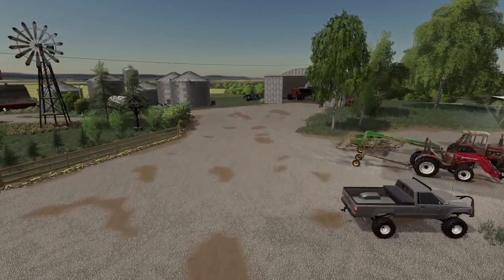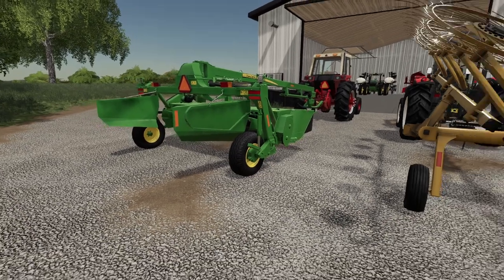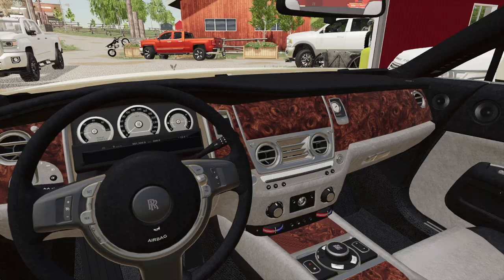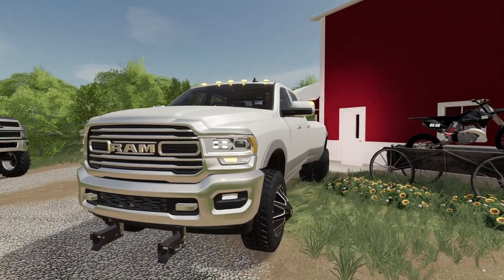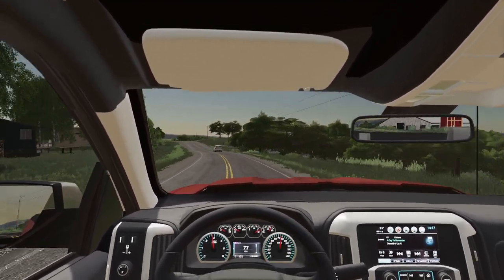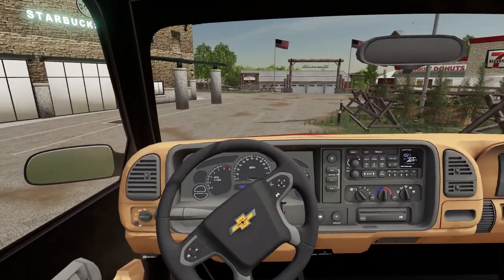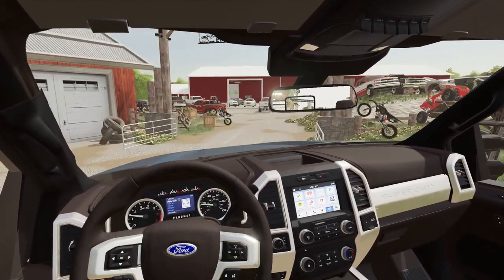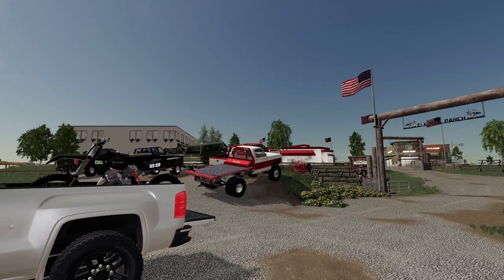TOOK A TRIP TO THE NEW DEALERSHIP | SPEND WAY TO MUCH (ROLEPLAY) FARMING SIMULATOR 19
We have a little time while we wait for the hay to dry.  We decided to take a trip down to see the new truck lot that just started up in town.  Wow is this lot impressive.  They got everything at this dealership.  We are going to get into trouble.
What a beautiful map: If you agree like No Creeks
New roleplay series is based on real terrain map in North Central Missouri.  Where the ground is rich soil with an abundance of green rowing fields.